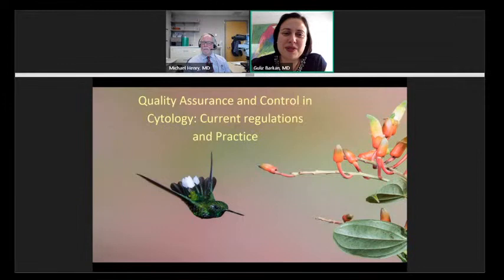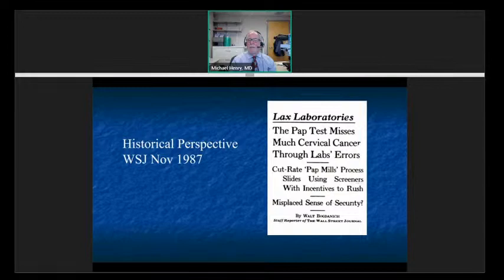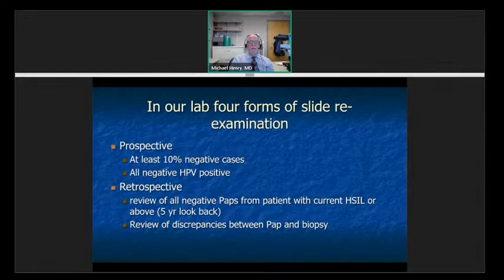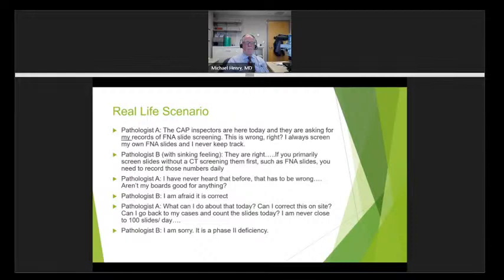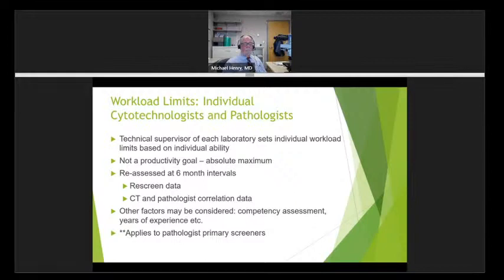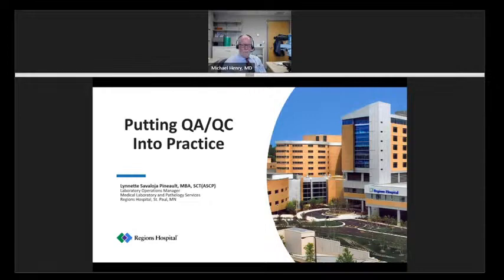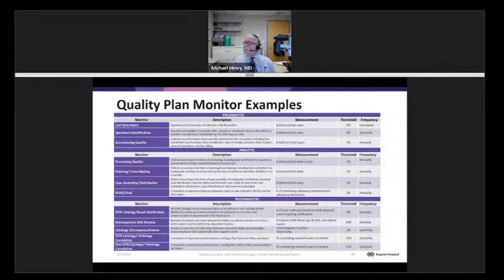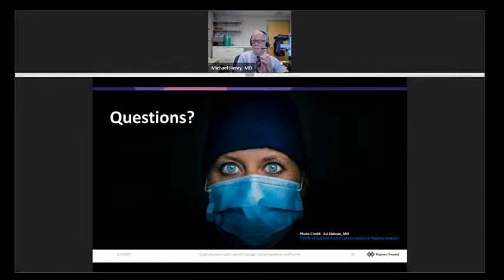Quality Assurance and Control in Cytology: Current Regulations and Practice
Panelists:
Michael Henry, MD
Jennifer Brainard, MD
Lynnette Savaloja Pineault, MBA, SCT(ASCP)

Are you a member of the ASC? If not check, out the member benefits and consider joining,